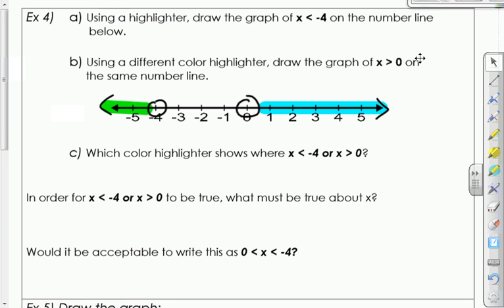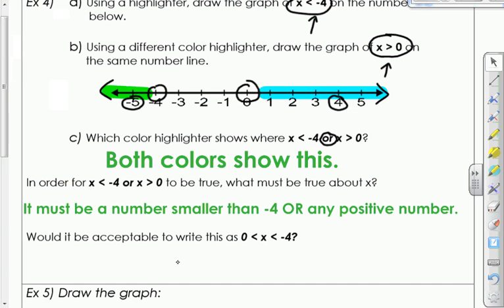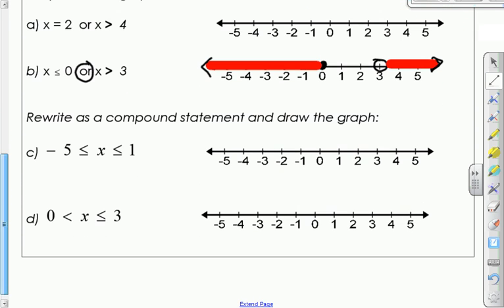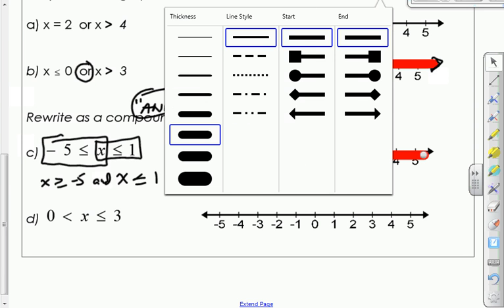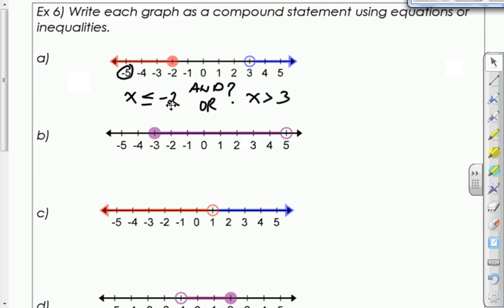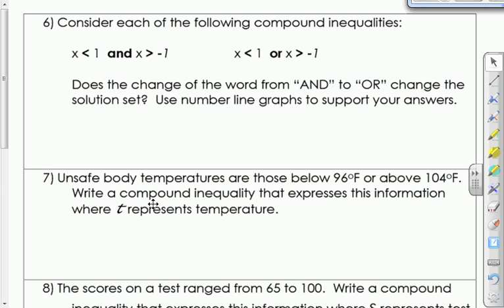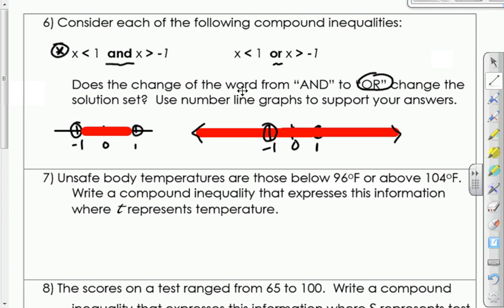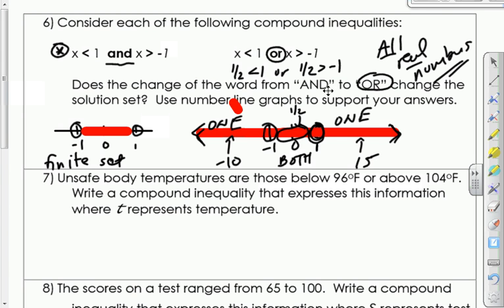Compound Ineq Intro